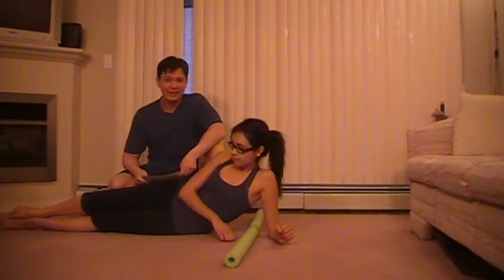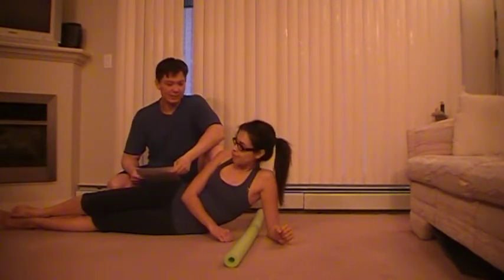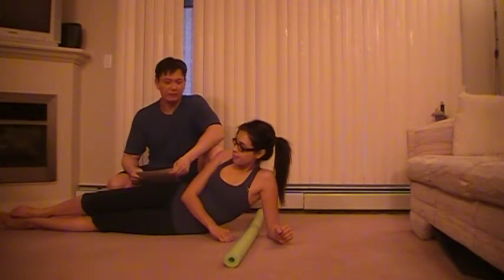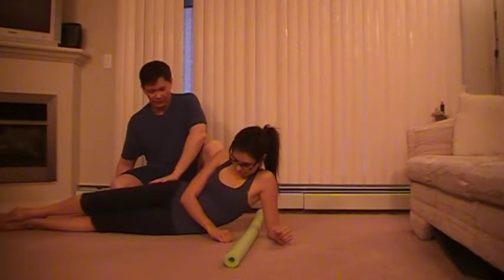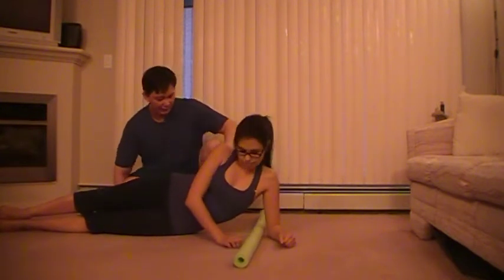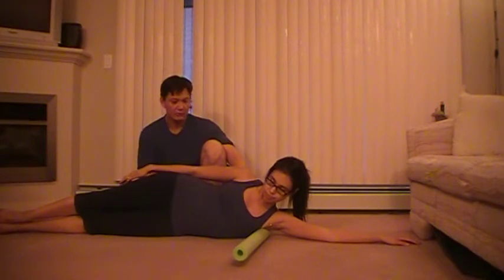Low Back Arch Inhibit Technique Lats